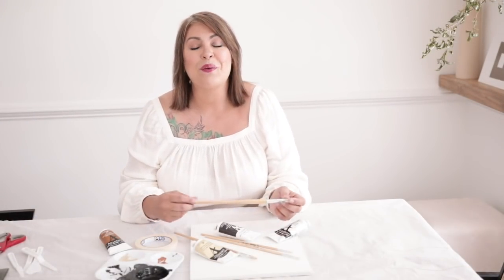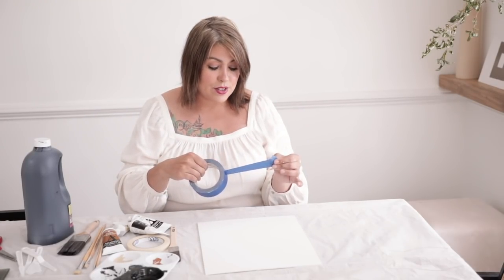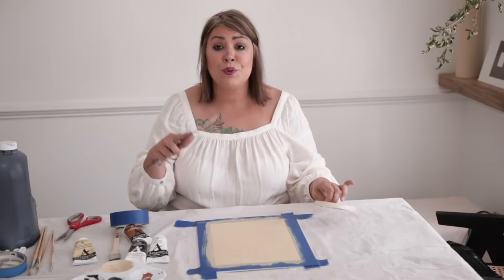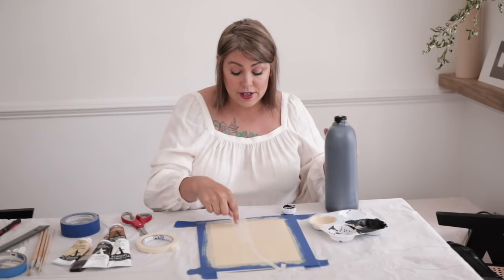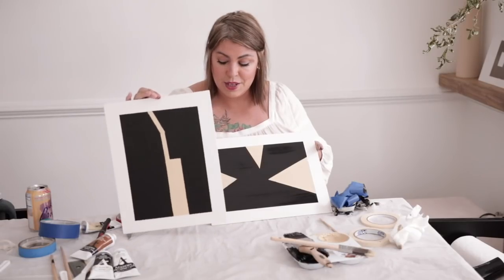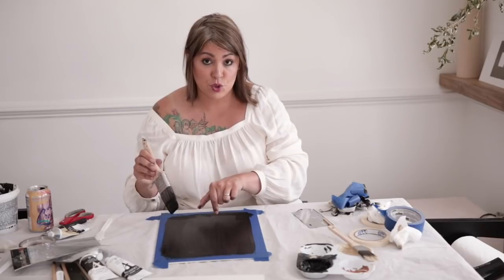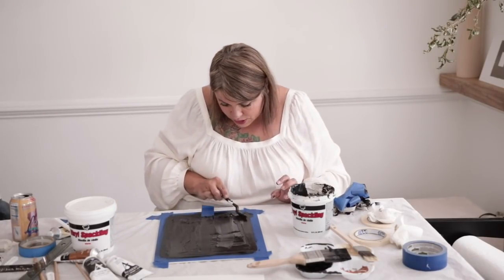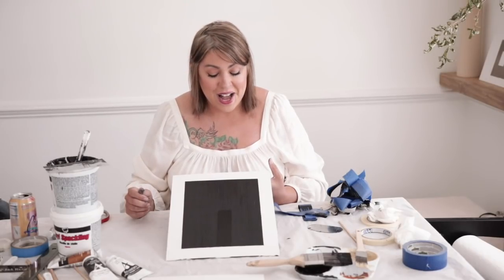DIY Minimal & Mid-Century ARTWORK - Easy & Cheap!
Hey everyone! Welcome to this weeks video where I am sharing some inspired artwork I've recreated in hopes you can also get inspired and do these yourselves.

To start, this work is NOT my own. I have been a follower of these two artists for some time. See their respective links below on Instagram:

I am always inspired to create and by any means is their "their way" of how they do it. I actually have no idea how they create such beautiful pieces of art. This was my attempt at how I thought they executed their work.

WHAT YOU WILL NEED:
11X14 art (canvas) boards
Black acrylic paint
Beige acrylic paint
paint tray
large paint brush
small paint brush
3M masking tape (1") or 1/2"
Vinyl Spackling
An empty tub or container to mix your paint
Plastic trowel
Metal scrapers

WHAT I'M WEARING:
Makeup: Dior Forever Skin foundation
Marc Jacobs: Bronzer
Lips: Bite Beauty gloss
Top: H&M
Jewerly: Vendi Vintage